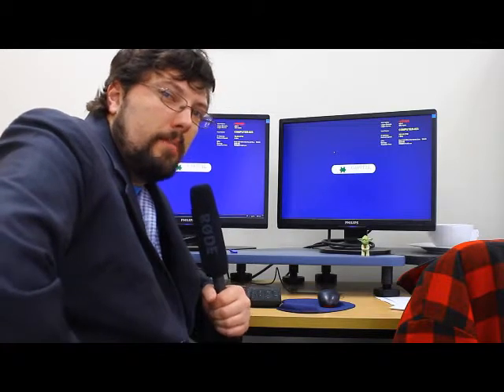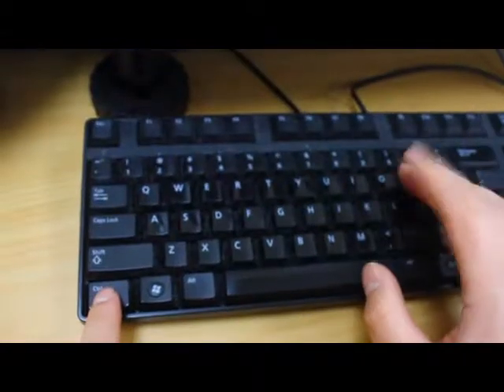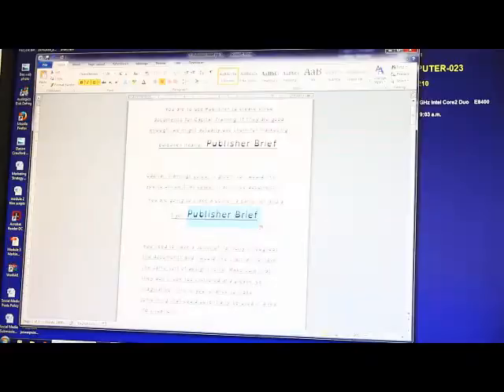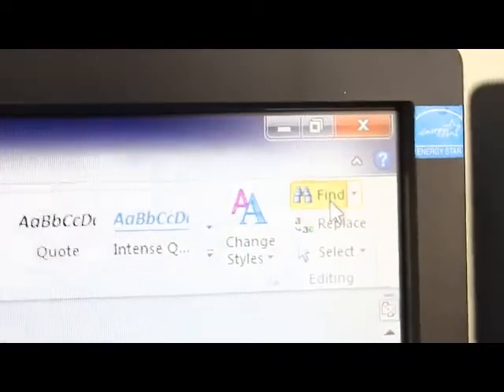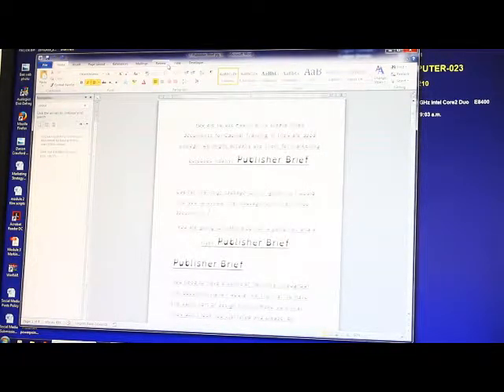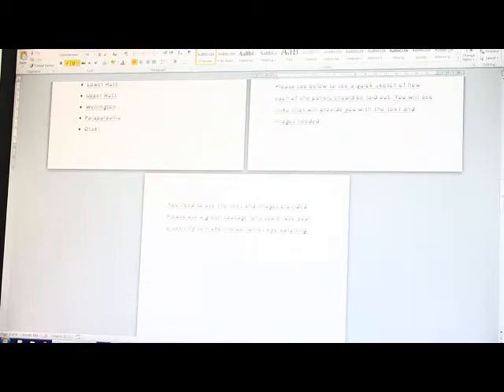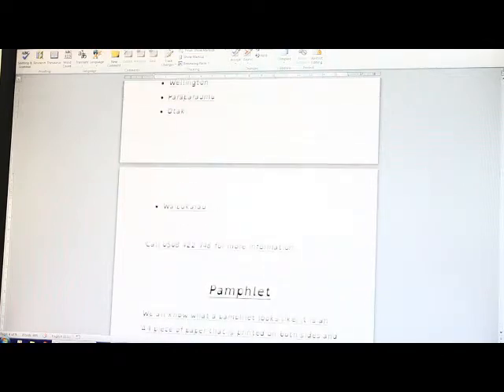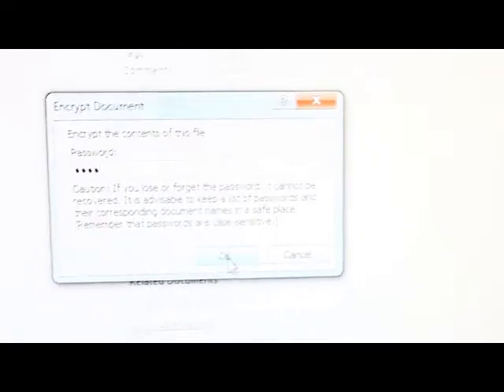Intro to Word Part 2 (US 111)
This film provides information and demonstrations of the skills needed for Unit Standard 111.